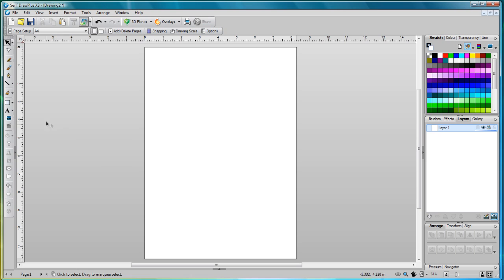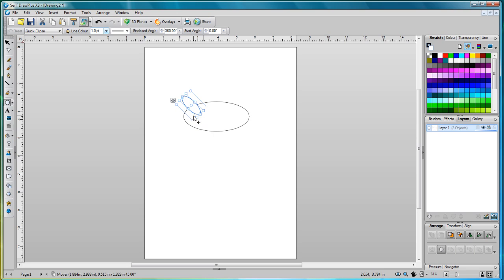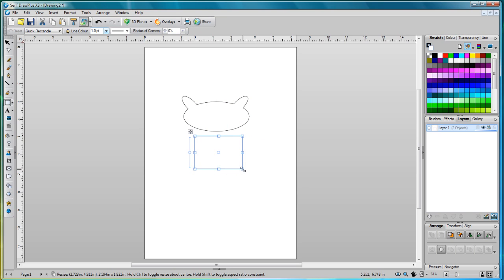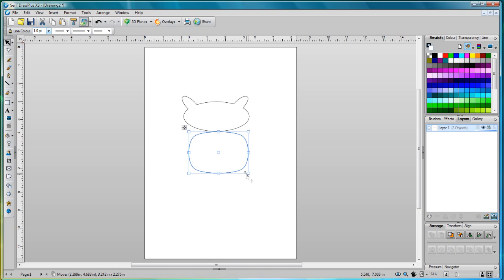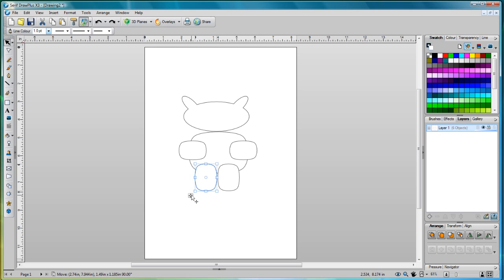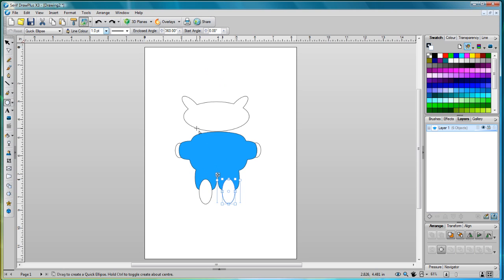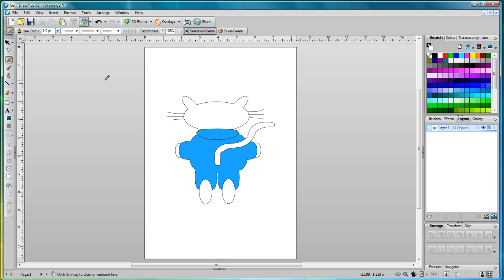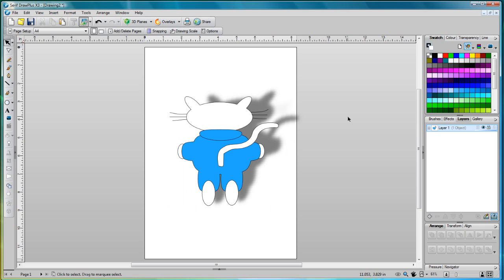Serif DrawPlus X3 Tutorial - Drawing a Cartoon Character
Learn how to quickly draw a cartoon character using Serif DrawPlus X3.